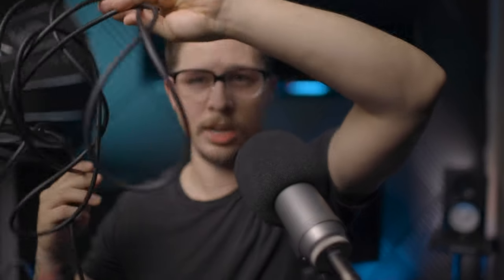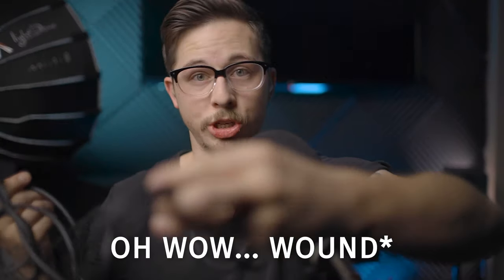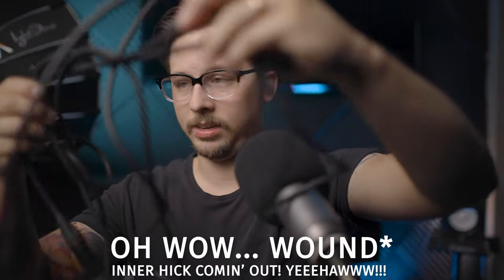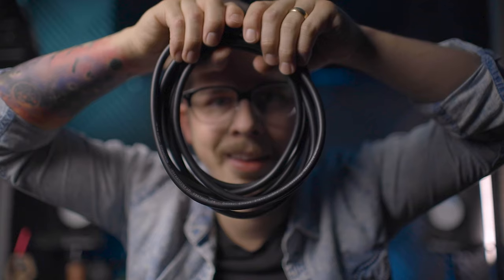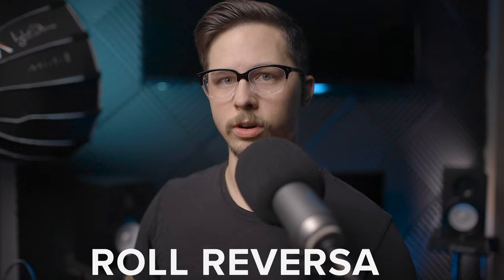Tangled Cables? NO MORE! A Great Way to Perfectly Wind Cables!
If you are constantly dealing with tangled cables... This video is FOR YOU! Tangled cables are the worst and in this video I show you the way I wrap cables so I don't have to waste my time untangling cables.I always thought that a majority of people knew this method, but when I saw some very experienced audio engineers not using it... I was shocked! I figured I would help out any of my subs that don't know the "over under" method (I call it the "roll reversal"). Hopefully this helps you out!

Monoprice (Less Expensive):